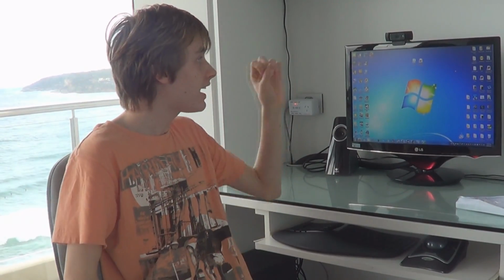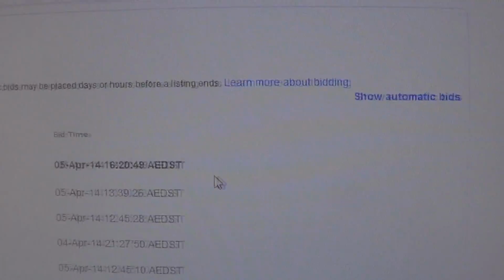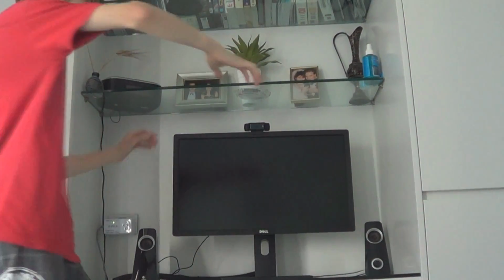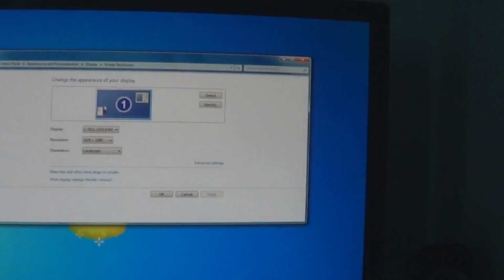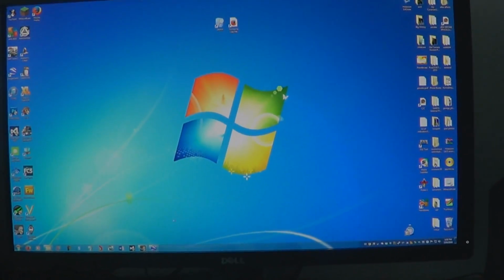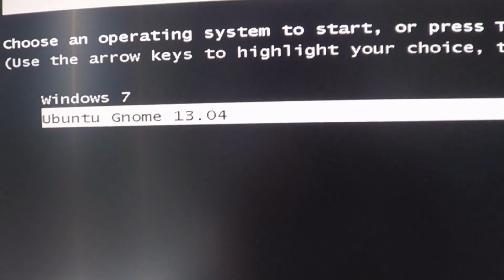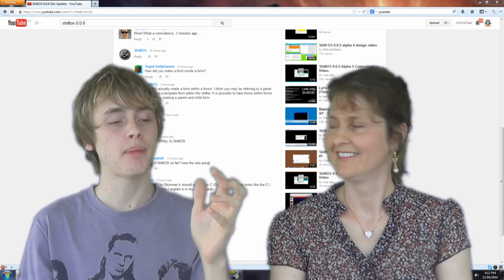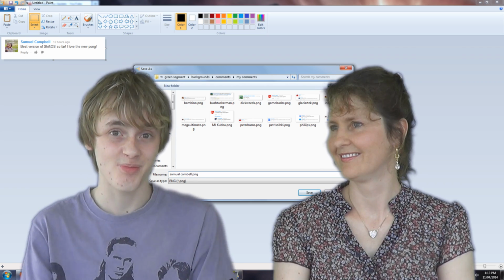OSFirstTimer Monitor Upgrade - 27 Inch 1440p Dell U2713hm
Ever wanted to know what its like to use a 27 inch 1440p monitor? Well in this episode of OSFirstTimer I unbox a new Dell u2713hm monitor and give it a whirl. A little 22 inch 1680x1050 monitor just wasn't doing it for me anymore so this new 1440p monitor was a blast to use.

After checking out the monitor be sure to stick around as we go over some of the youtube comments we have received over time.